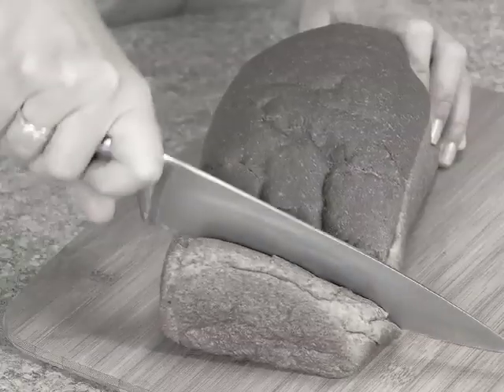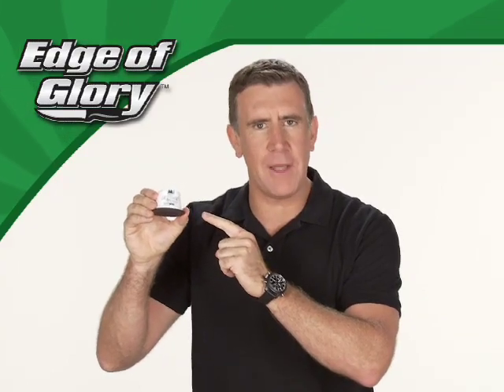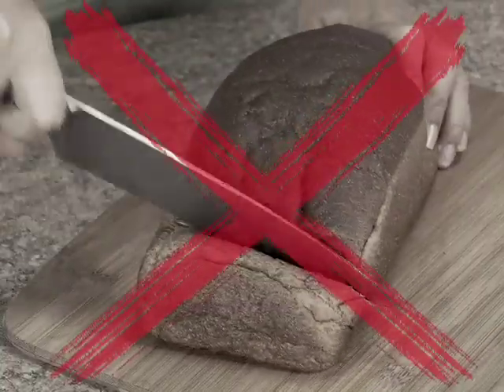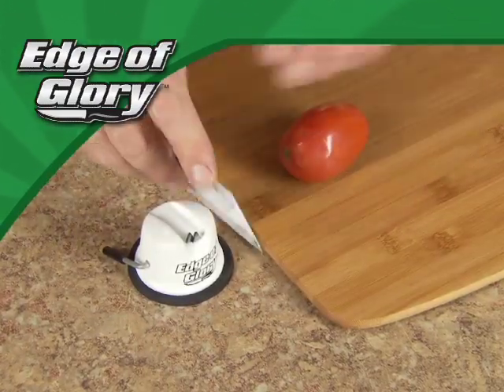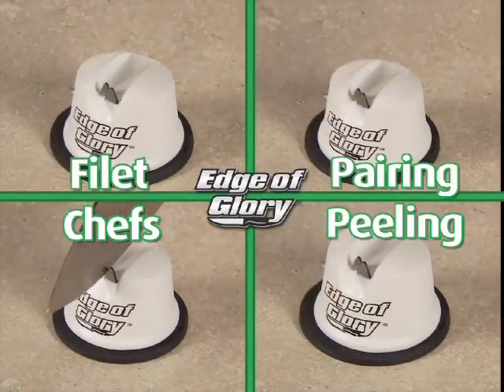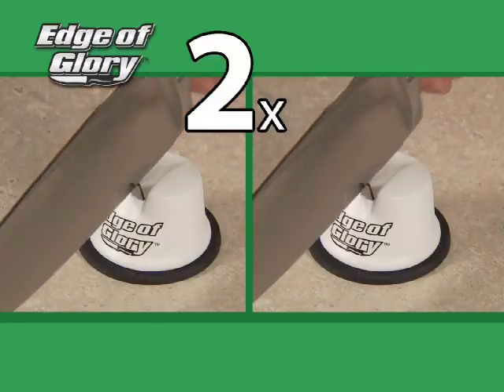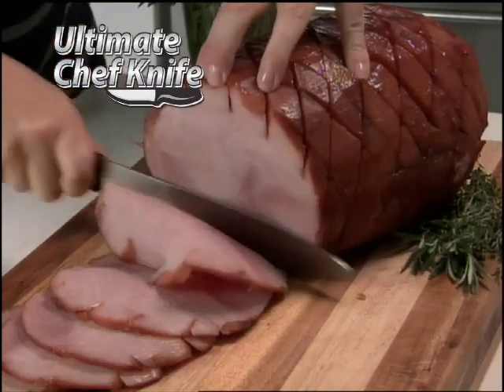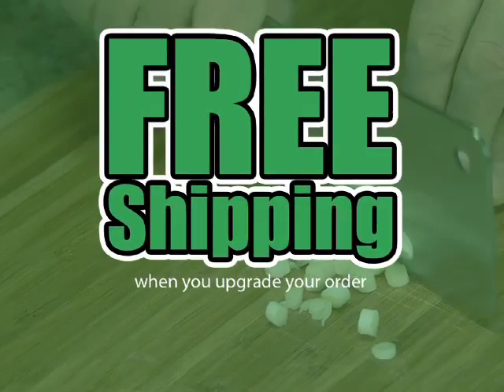Edge of Glory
With the Edge of Glory, you can restore your old, dull knives to like-new levels of sharpness in just moments! The secret is the Edge of Glory's dual hardened ceramic teeth. Its super-suction base sticks to any surface, and then all you do is swipe any knife through the Edge of Glory. Now you can slice, dice or chop with ease! The Edge of Glory works on all kinds of knives -- even serrated blades -- and saves you the trouble of having to buy an entirely new set of kitchen knives!